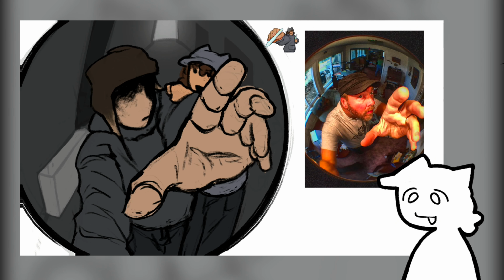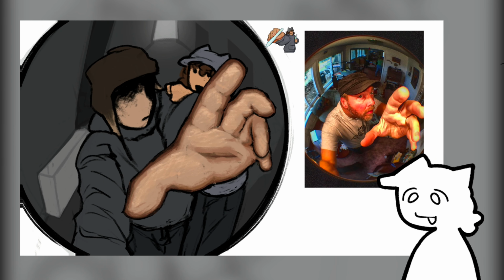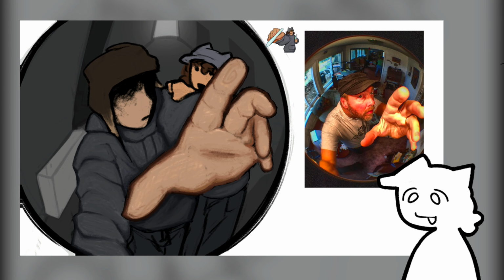How I Draw PERSPECTIVE!!!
Thank you for 420+ ! This is insane u guys :D

Links
ᓚ₍ ^. .^₎ જ⁀➴

*I often use random resources I find online and teach myself.

➺⋆.˚ Make sure to sub and join so we can have fun events together ! ☻